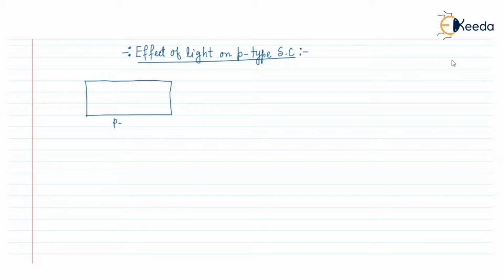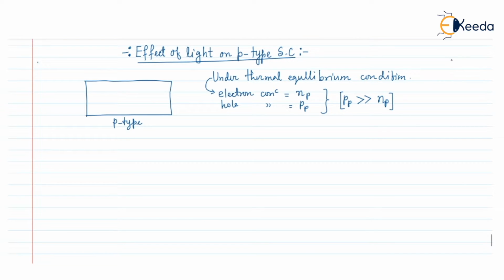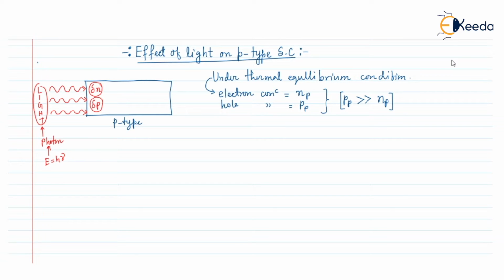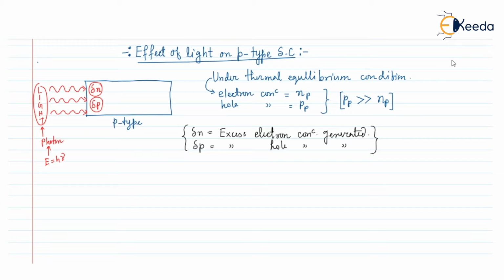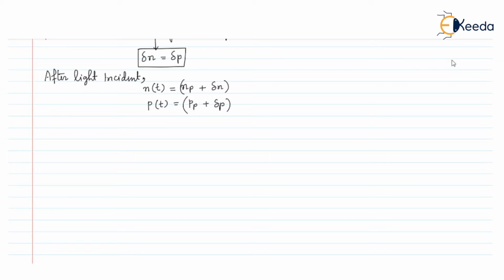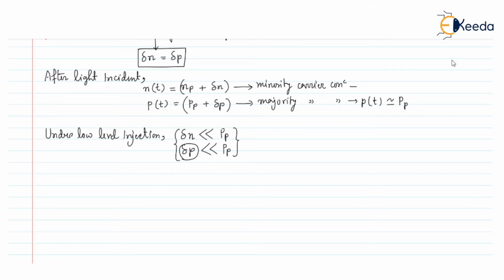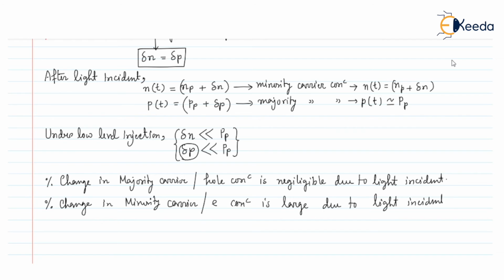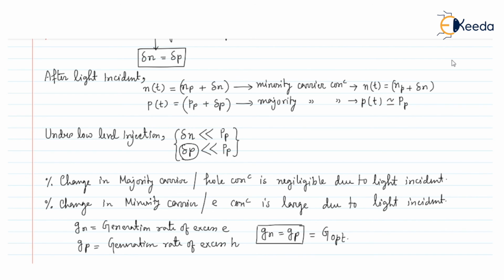Exploring Light's Influence On P - Type Semiconductors For GATE Electronic Devices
Explore the intriguing world of electronic devices in this comprehensive video on the "Effect of Light Incident on P-Type Semiconductor." Delve into the fundamentals of semiconductor physics, specifically focusing on P-type semiconductors, a crucial aspect in the realm of electronic devices.

🔍 Key Topics Covered:

Understanding P-Type Semiconductors
Introduction to Semiconductor Physics
Role of Light Incidence in Electronic Devices
Impact of Light on P-Type Semiconductor Behavior

Happy Learning.